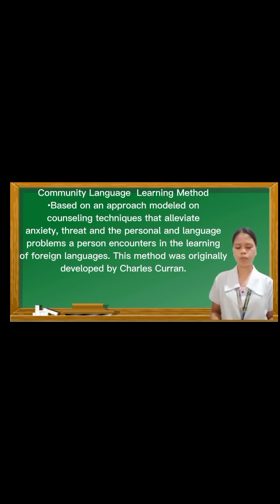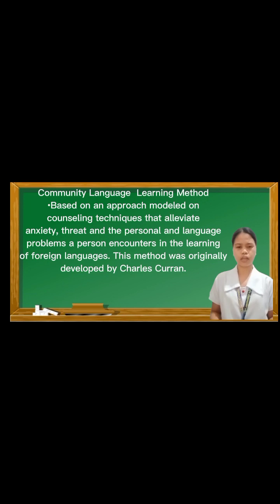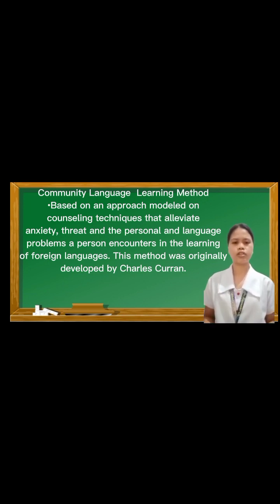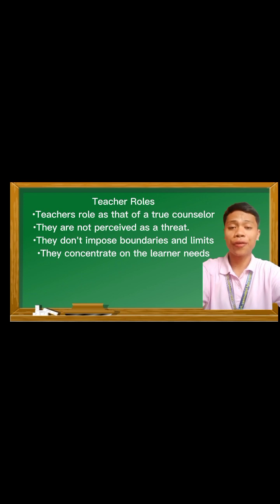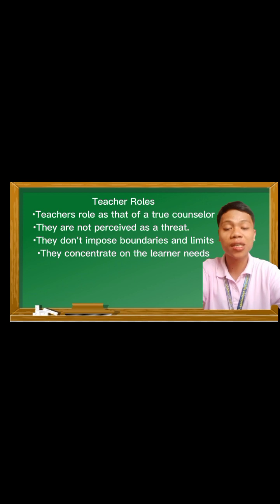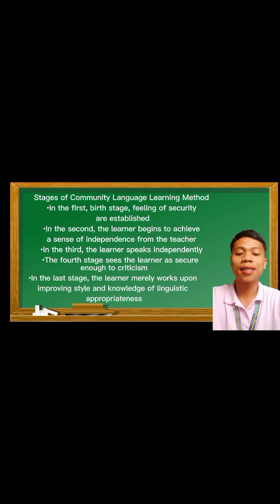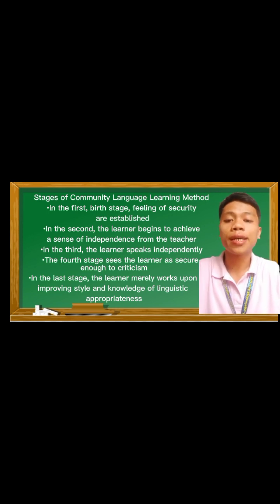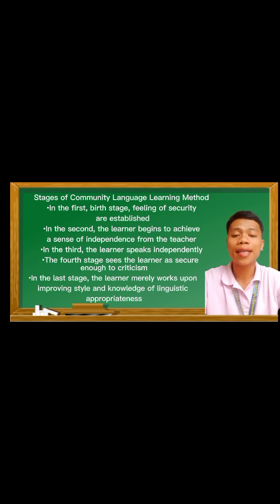Community Language Learning Method